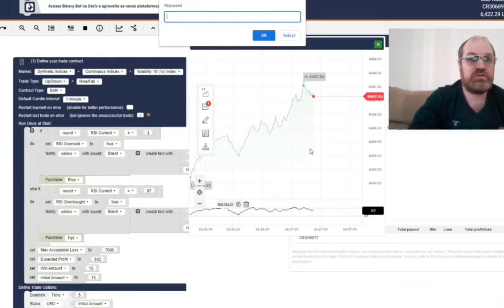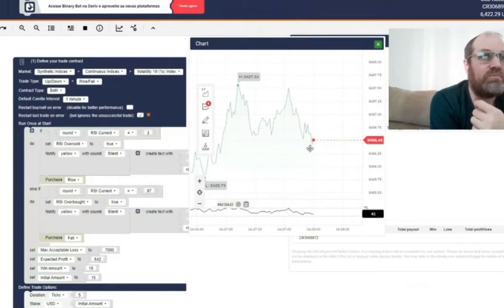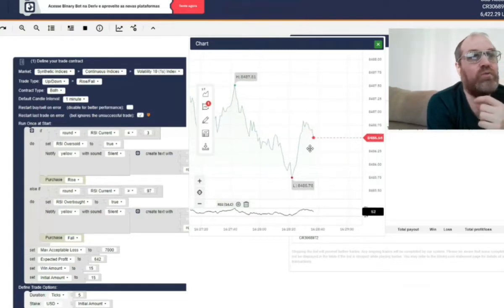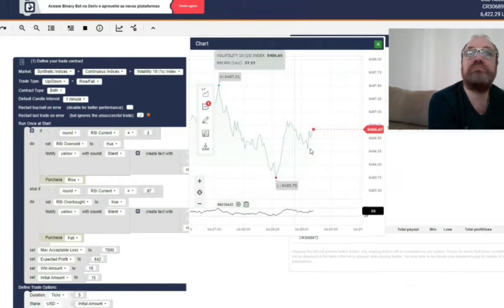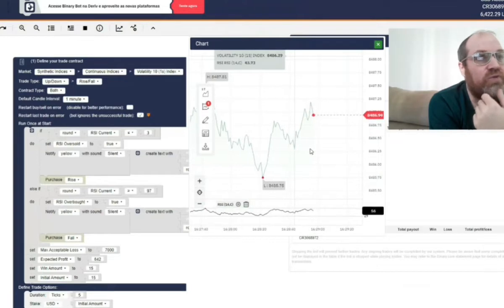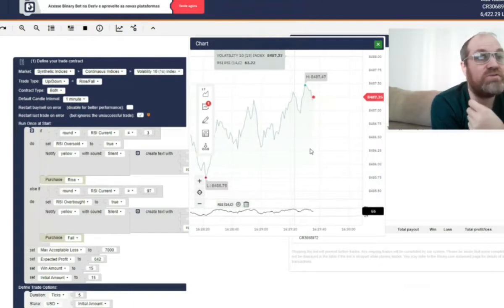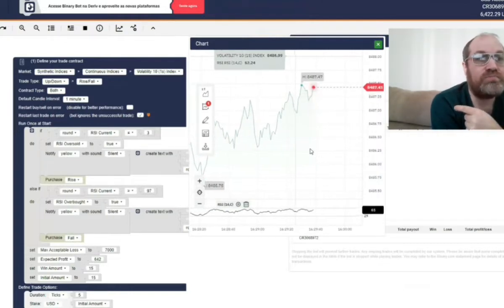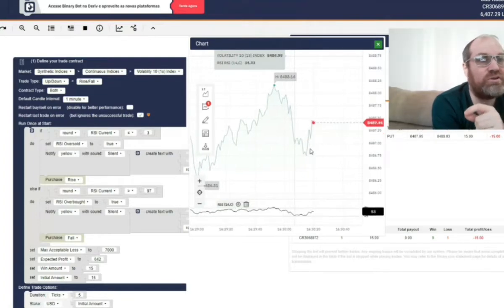Alpha Bot 2.0: A Free Binary Options Robot To Make $652 A Day